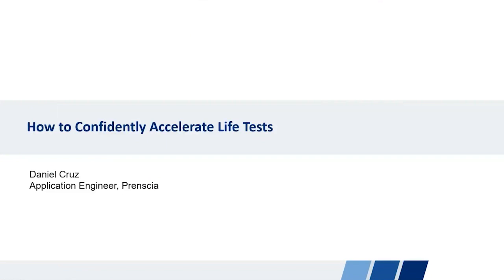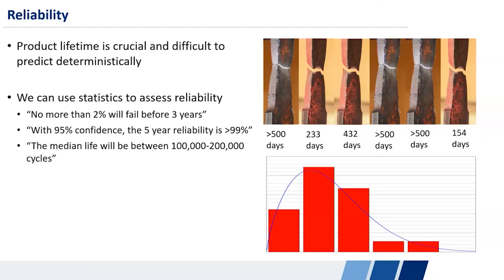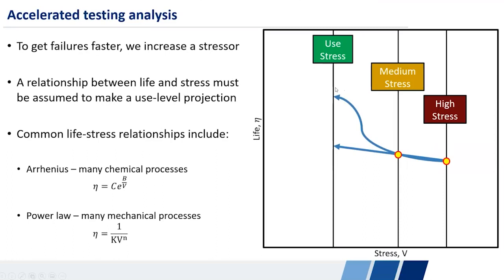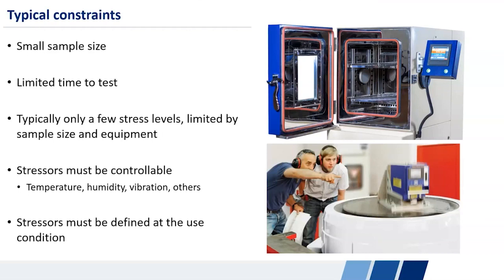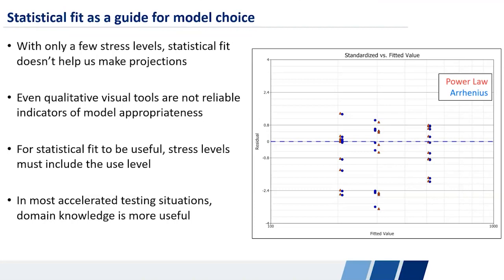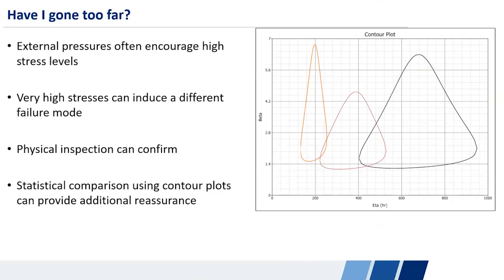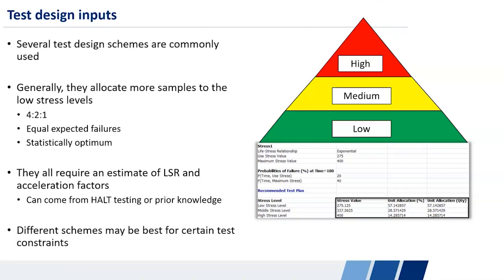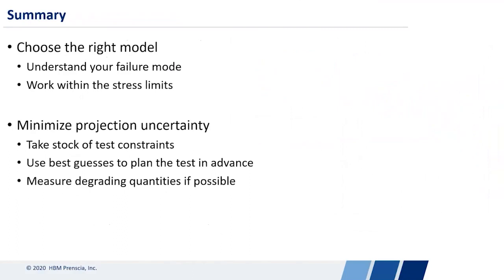How to Confidently Accelerate Life Tests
Getting test results faster is always of interest, and accelerated testing – increasing the test stress and projecting that to the use condition – is one common approach. However, the questions of model choice, projection uncertainty and assumption validity often render tests less informative than initially hoped. This webinar will discuss several strategies how to build confidence in accelerated test results, highlighting the importance of understanding the physics of failure and how intelligent test planning can make you more confident in use-level life projections.

Originally presented on September 22, 2020